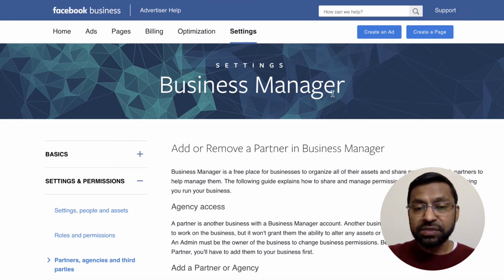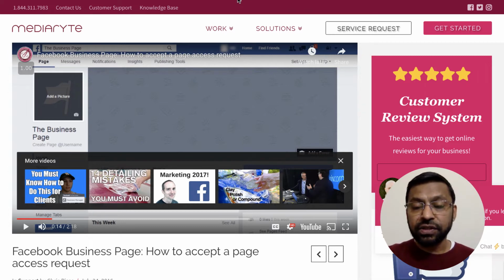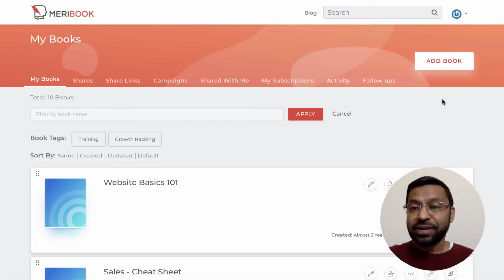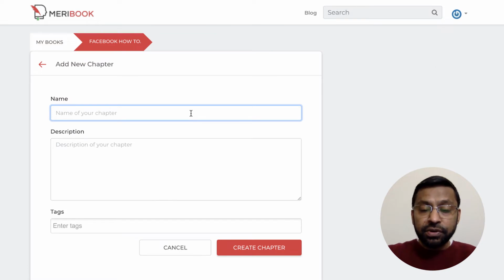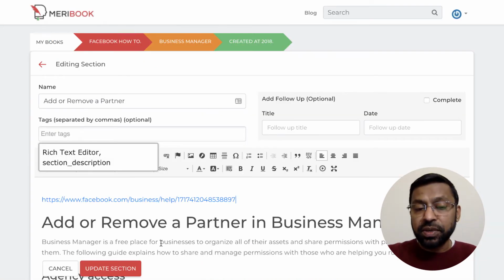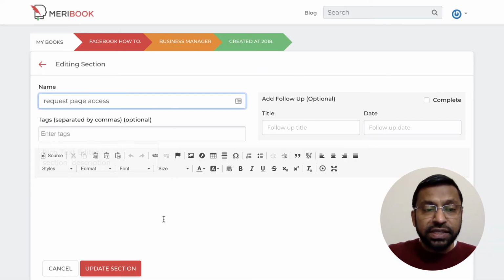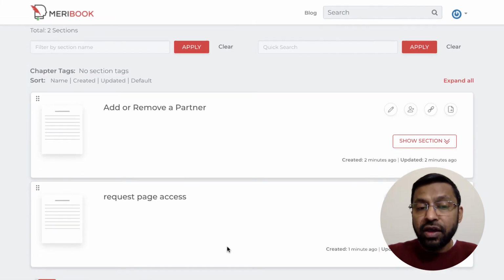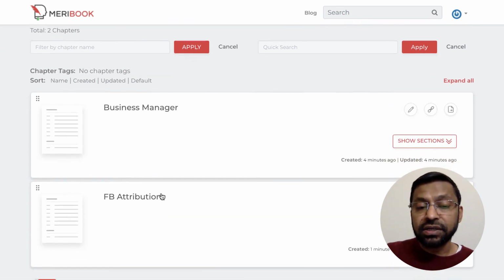Meribook - Create A Book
When taking notes, it best if you take a step back and first decide the general topic and then the area of interest and finally in your 'note' or Section within Meribook you add the details.

In this example, I create 'Facebook How To' book and inside that Business Manager is a chapter, and then sections that explain how to gain access to FB pages.